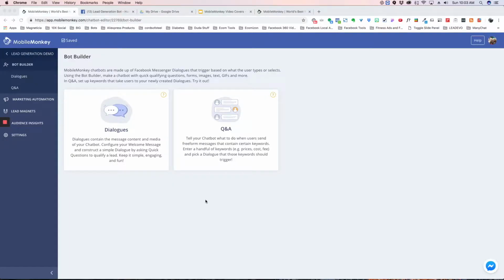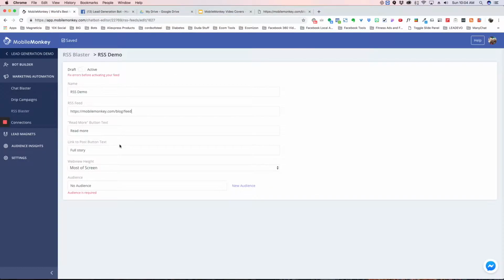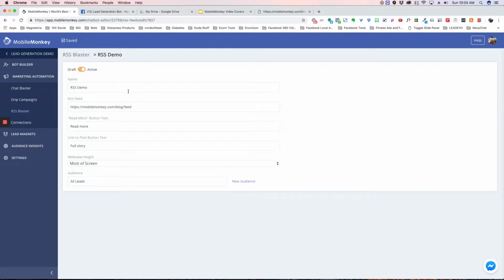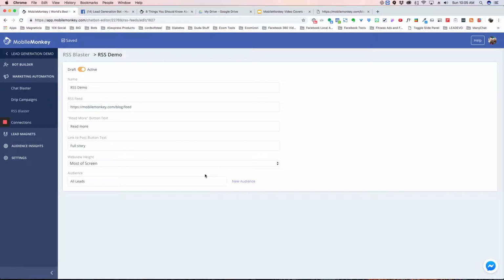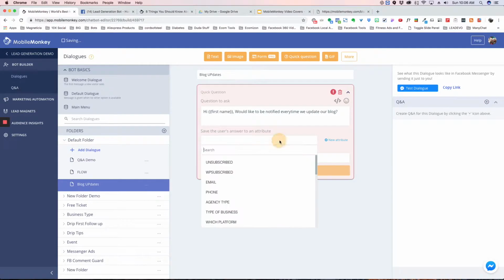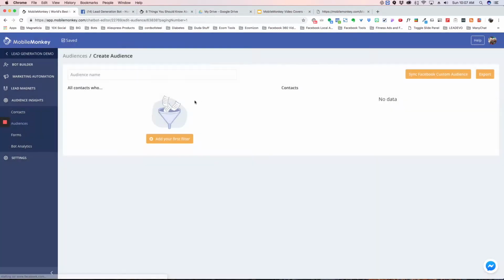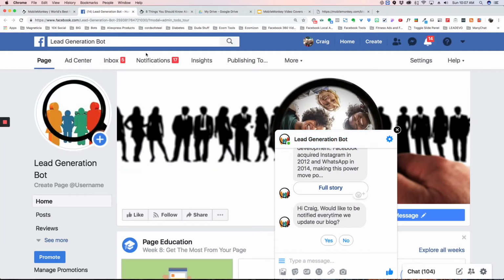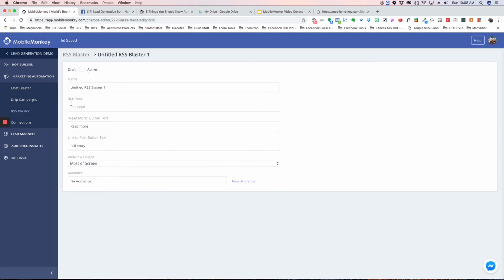RSS Blaster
Automatically send updates through messenger using the MobileMonkey RSS Blaster.